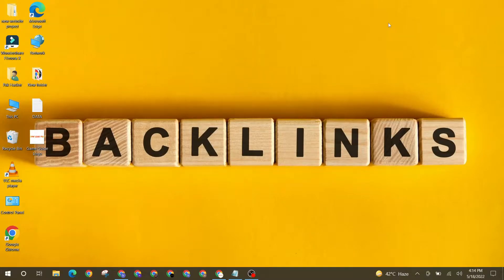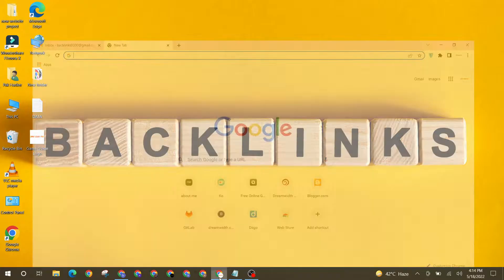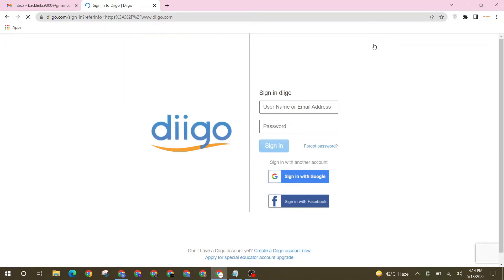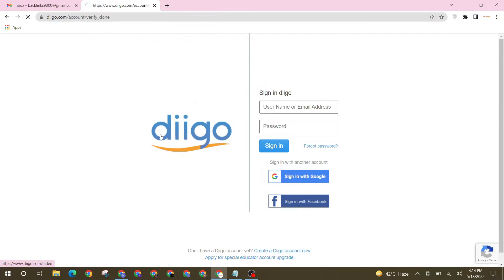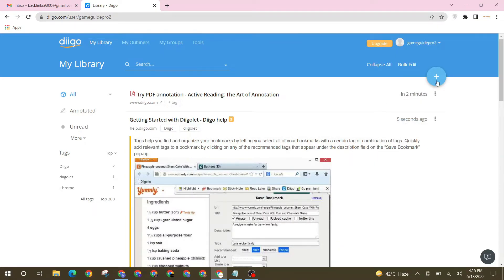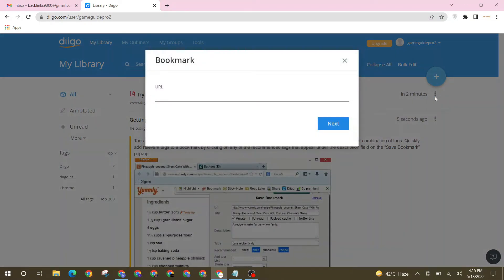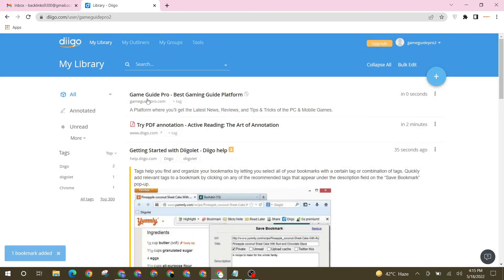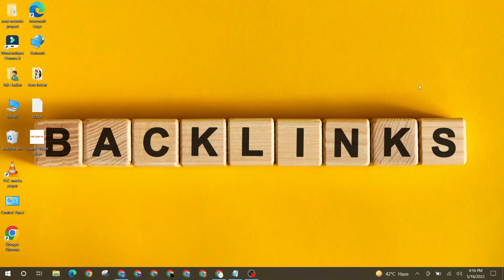How to Create Profile Backlink on Diigo | SEO Linkbuilding | LinkoBuild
In this tutorial i will teach you How To Create Profile Backlink on diigo.com Step by Step Linkbuilding Guide.